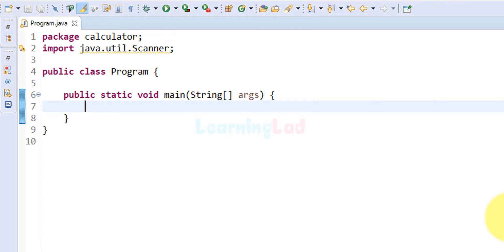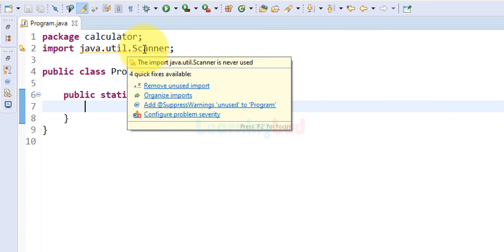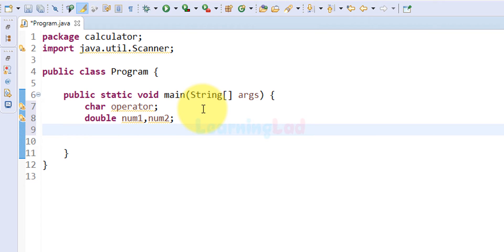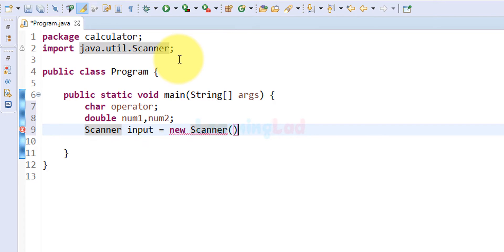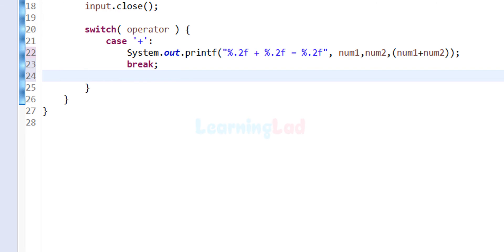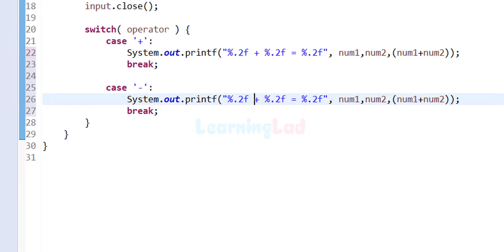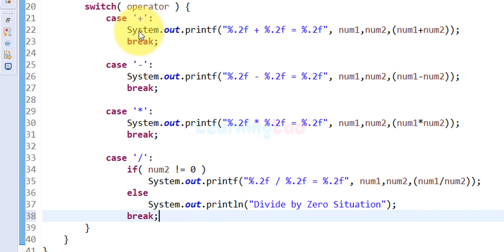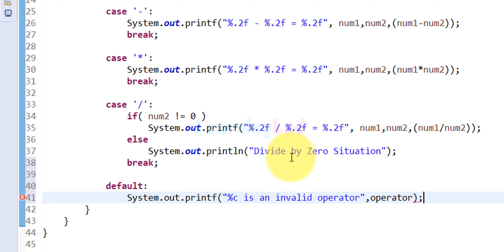How to Create a Simple Calculator in Java | Java Programming Tutorial for Beginners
In this tutorial, we will guide you through creating a simple console-based calculator using Java programming. This calculator will support four basic operations: addition, subtraction, multiplication, and division, all working with two numbers. We’ll walk you through the process step by step, from collecting user input for the operation and numbers, to performing the calculation and displaying the result.

This video focuses on building a functional calculator without using a graphical user interface (GUI), making it perfect for beginners who want to learn about Java programming, user input handling, and using control structures like switch statements. You’ll learn how to declare variables for operators and numbers, use the Scanner class to capture user input, handle basic arithmetic operations, and prevent division by zero errors. We will also show you how to format the output for better readability.

By the end of this video, you’ll have a fully working Java console calculator

Watch Video tutorials in Hindi at  @LearningLadHindi